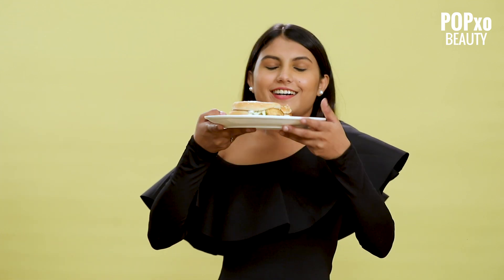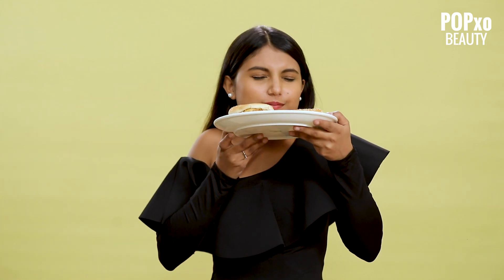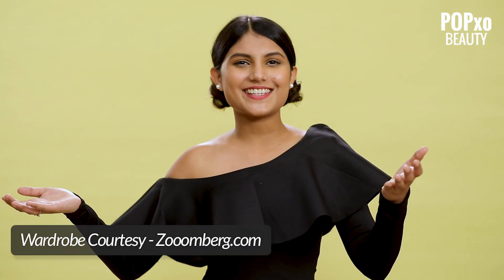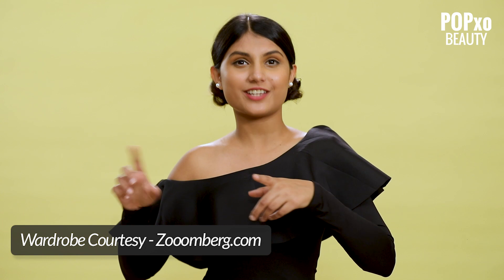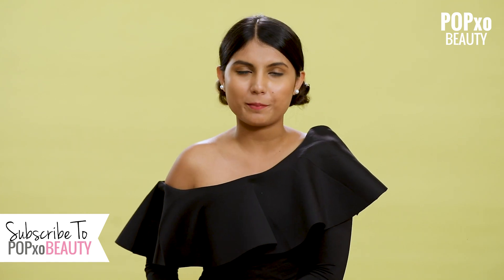How To Make A Bun For Medium & Short Length Hair | Bun Hairstyles Tutorial - POPxo Beauty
Our Beauty Producer, Cherry shows us, girls, how to make a bun for medium & short length hair. Pretty interesting right?